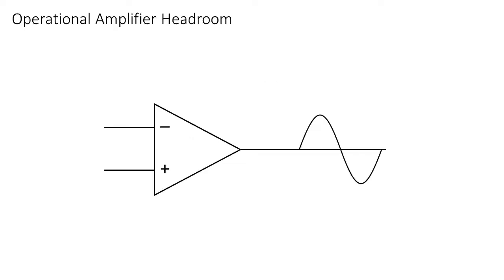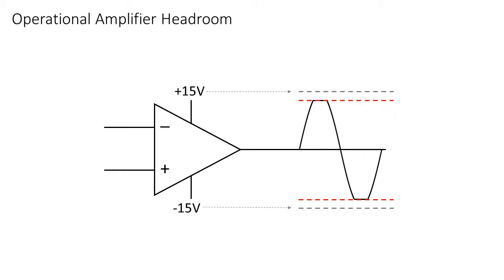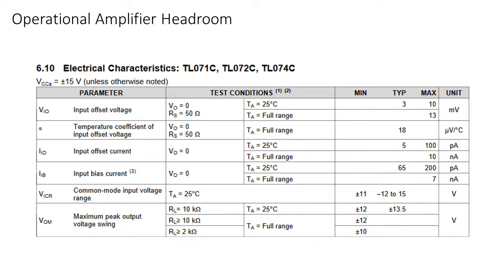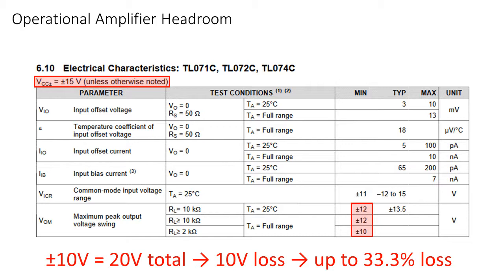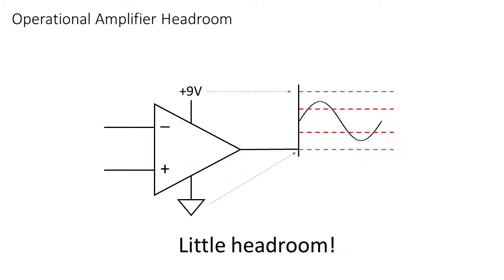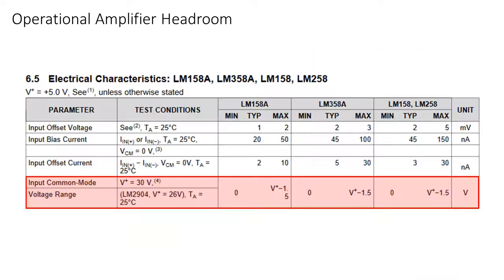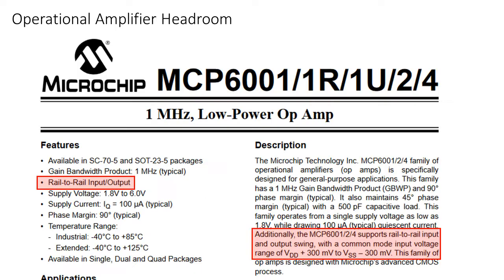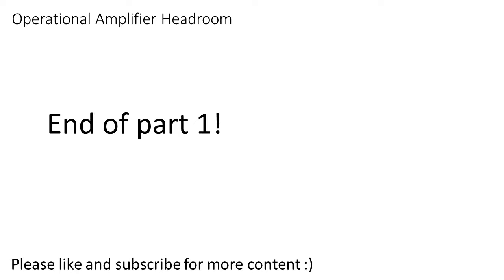12 Opamps: Headroom And Swing (Part 1)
In this video I explain what the headroom or swing of an operational amplifier is and how it restricts your designs, but also how you can get around it. In part 2 I will go over practical examples and exercises where headroom might be a problem.